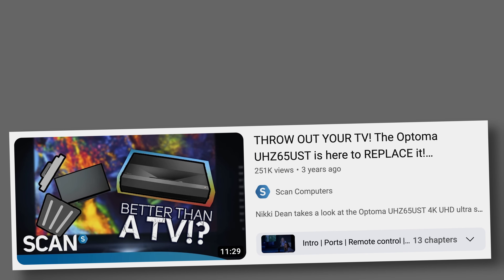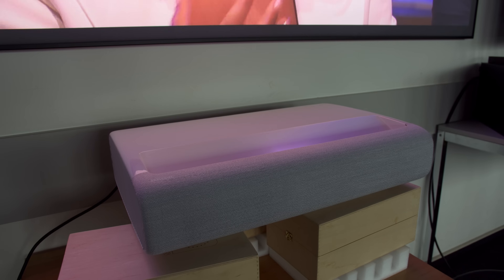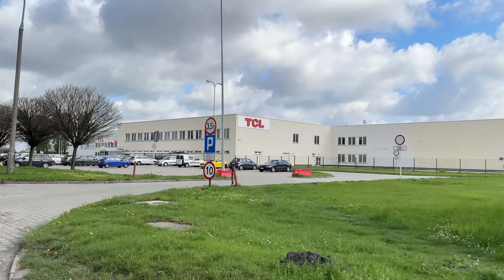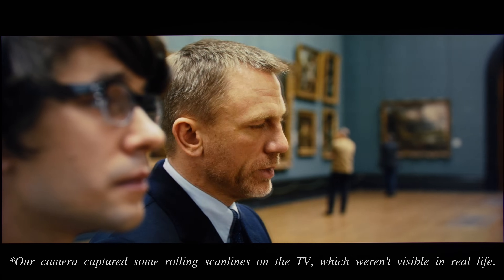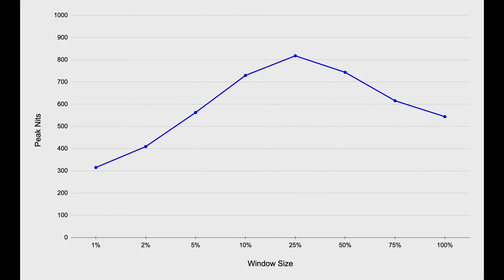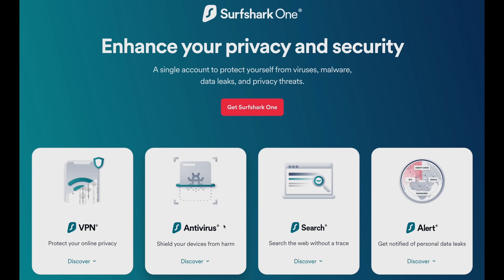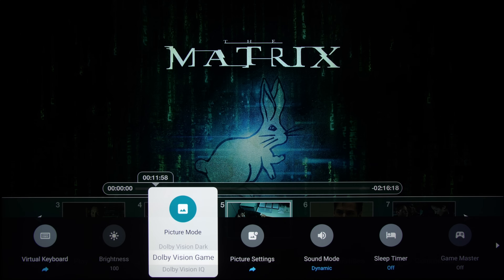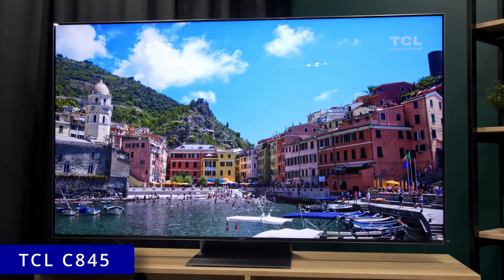100" UST Laser Projector vs 98" TV - Here's the 𝗕𝗥𝗨𝗧𝗔𝗟 Truth!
We review a 98-inch TCL C735 4K QLED TV vs an Ultra Short Throw (UST) 4K laser projector. Get an exclusive Surfshark deal!